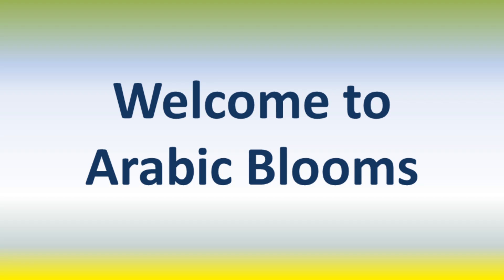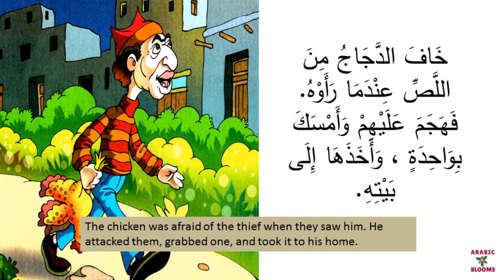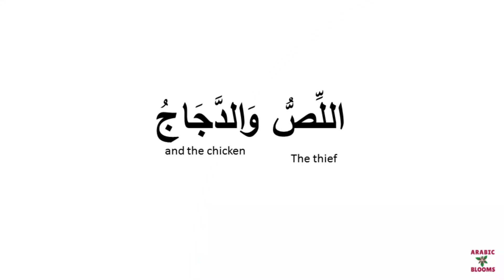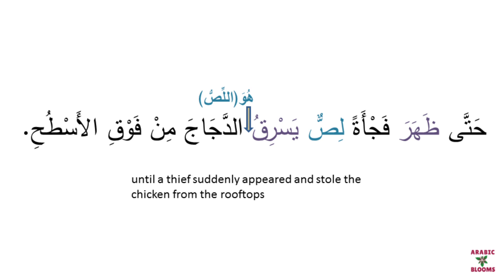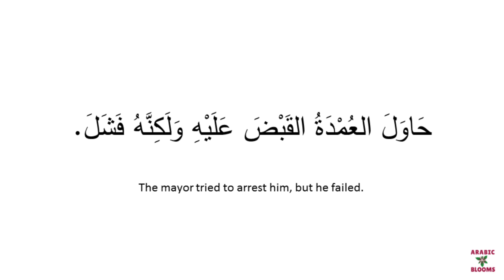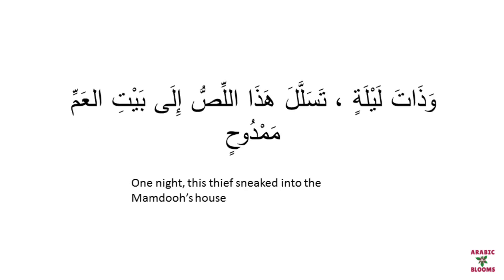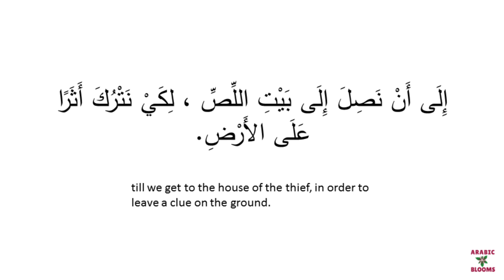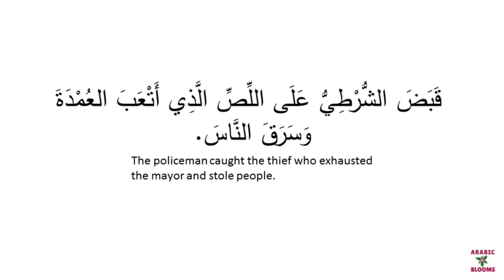Learn Arabic through short stories for beginners lesson 26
Discover the Joy of Learning Arabic - Try this story-based course!